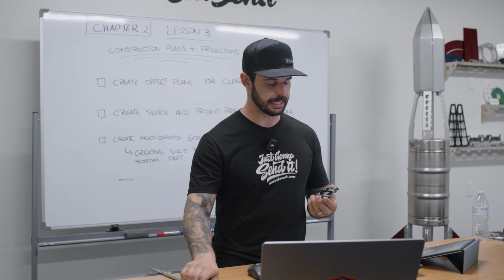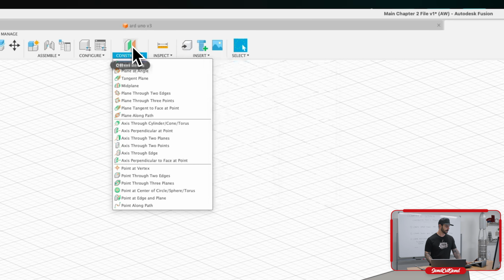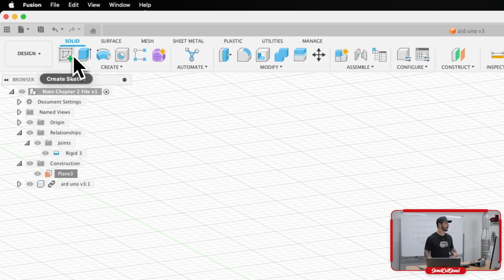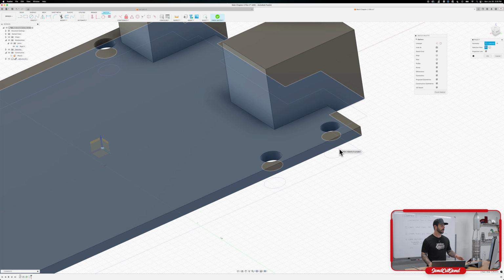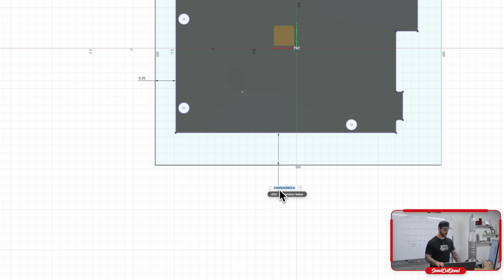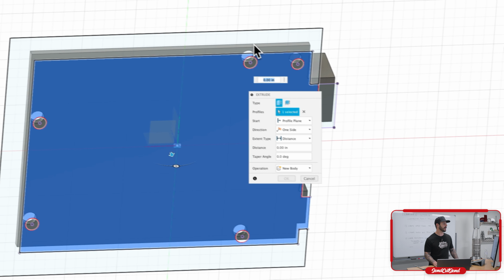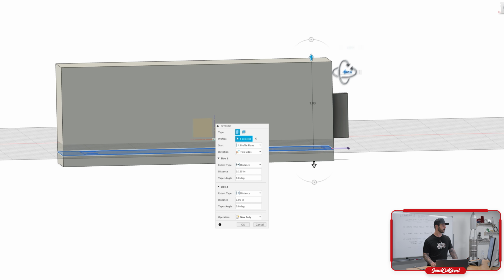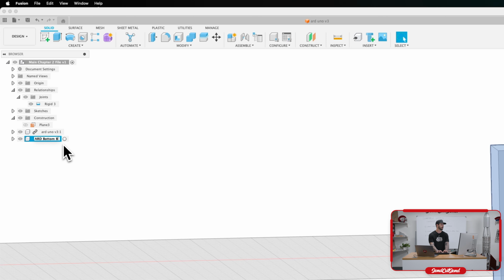How to Use Offset Planes and Project Sketches in CAD - Education Chapter 2 Lesson 3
As we dive deeper into designing real parts in CAD, one of the most important skills you’ll need is controlling space and clearance between components. Not every part sits flush, sometimes pins, connectors, or other hardware extend past surfaces, and you need to account for that in your design. That’s where offset planes and projected sketches come in. These tools let you create precise references in space, add the right amount of clearance, and build features like enclosures that actually work when manufactured.

In chapter 2 lesson 3, we continue our Arduino enclosure project by offsetting the bottom of the box away from the board’s pins and projecting the Arduino’s outline and mounting holes onto a new sketch plane. This ensures the box fits correctly, the ports align, and the design is clean and manufacturable.

What You’ll Learn:
• How to create offset planes to add clearance between parts for hardware or connectors
• How to project geometry from one body onto another plane for accurate positioning
• Using calipers to translate real-world measurements into CAD features
• Designing the base of an enclosure with proper spacing and port alignment
• Applying two-sided extrusions to control both upward and downward dimensions
• Organizing your model with named components for a clean, scalable assembly

⏰ Timestamps ⏰
00:00: Intro
00:47: How to create clearance
02:01: How to create the sketch for the box
02:46: Making the box
03:42: Extruding multi-direction
05:04: What you'll learn next lesson